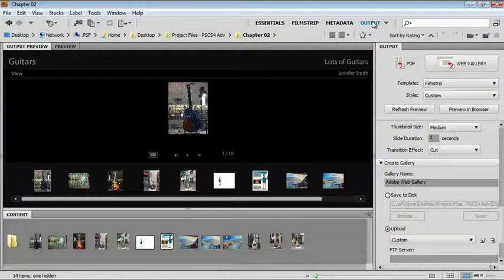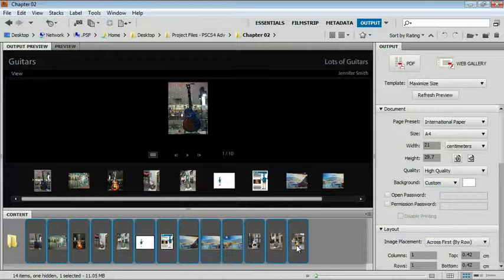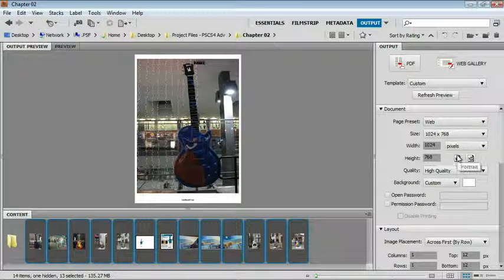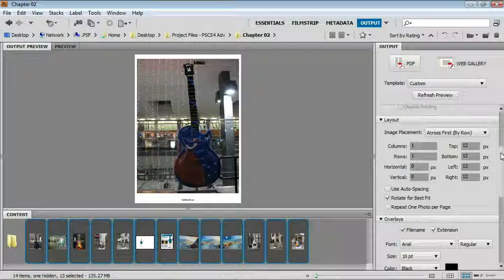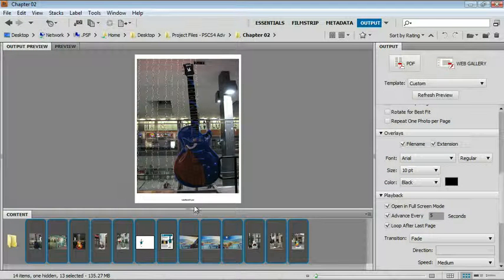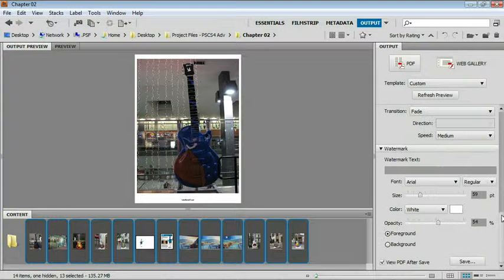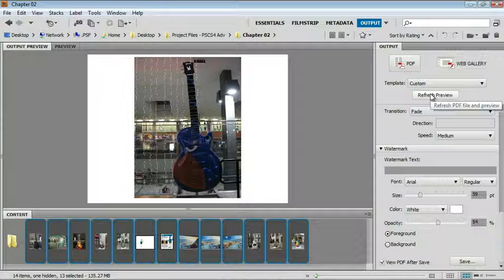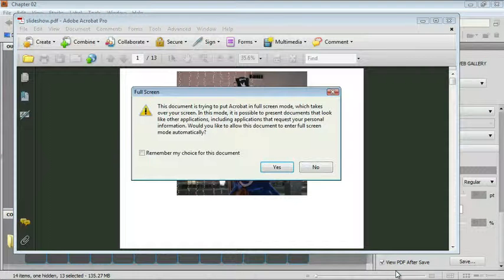B 07 Exporting a PDF Slideshow